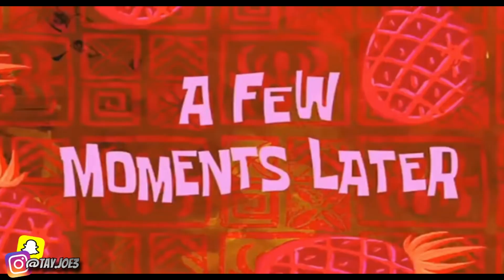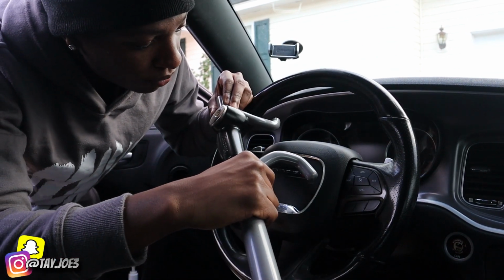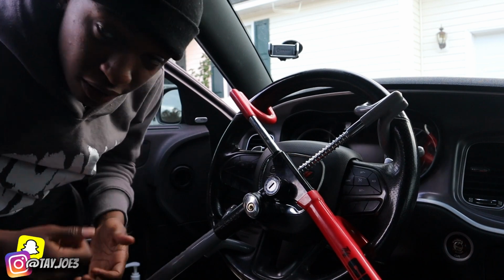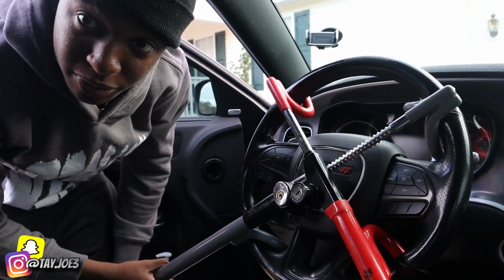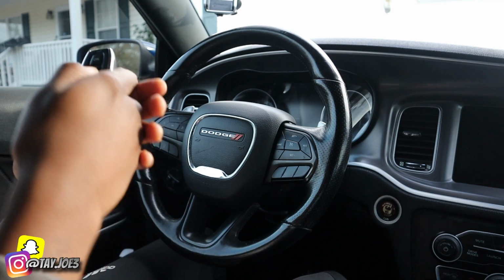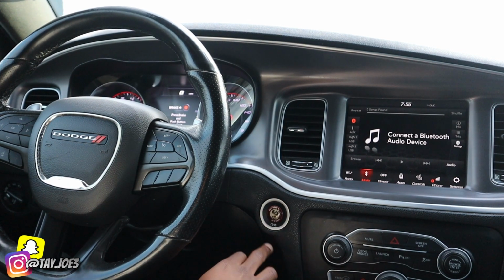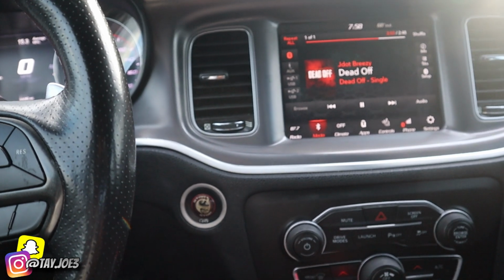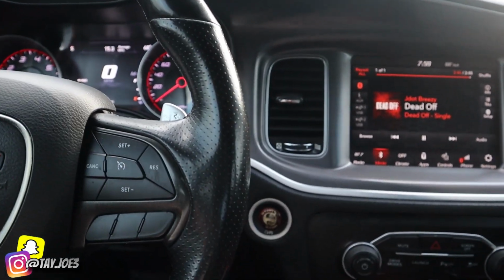HOW I PREVENT MY SCATPACK FROM BEING STOLEN!! / REMOTE KILL SWITCH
REMOTE KILL SWITCH FOR DODGE CHARGERS AND CHALLENGERS IS A MUST HAVE! This is a very easy install and a very cheap device.

Link to remote kill switch